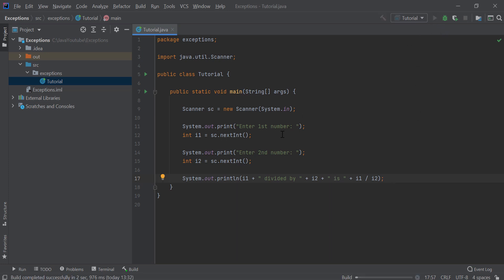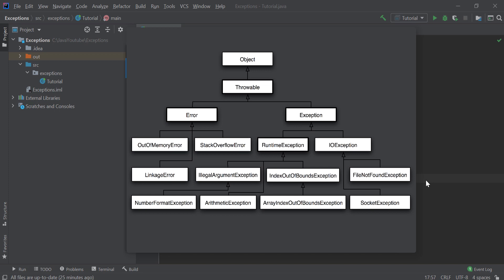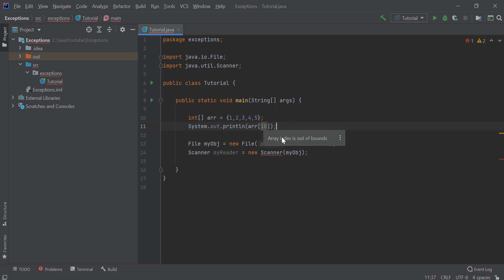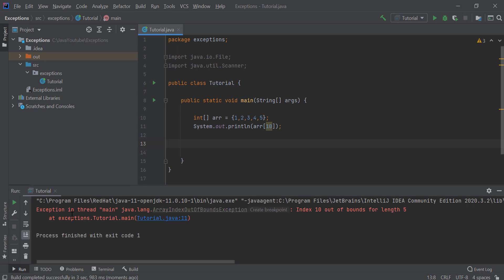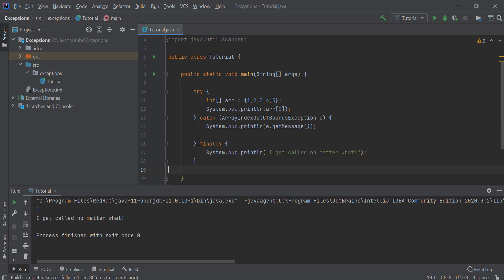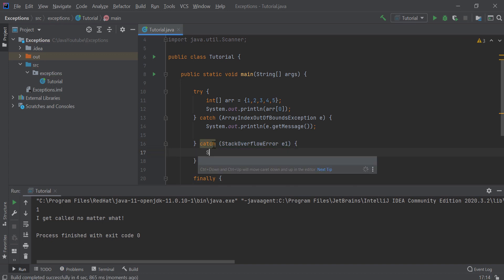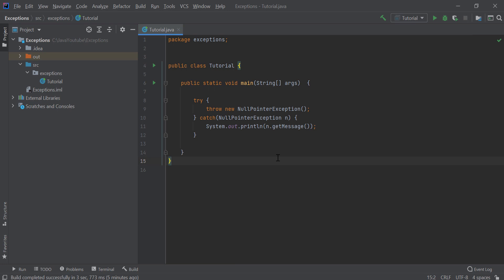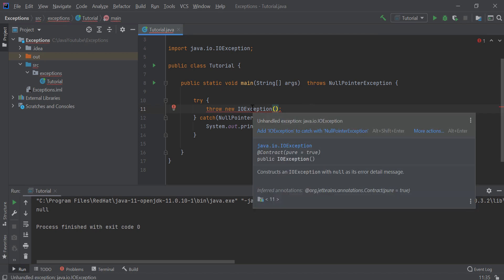Exceptions in Java | Exception & Error handling in Java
Java exceptions, exception handling with Java tutorial, exception tutorial with Java.

Error along with RuntimeException & their subclasses are unchecked exceptions. All other Exception classes are checked exceptions.

Checked exceptions are generally those from which a program can recover & it might be a good idea to recover from such exceptions programmatically. Examples include FileNotFoundException, ParseException, etc. A programmer is expected to check for these exceptions by using the try-catch block or throw it back to the caller

On the other hand we have unchecked exceptions. These are those exceptions that might not happen if everything is in order, but they do occur. Examples include ArrayIndexOutOfBoundException, ClassCastException, etc. Many applications will use try-catch or throws clause for RuntimeExceptions & their subclasses but from the language perspective it is not required to do so. Do note that recovery from a RuntimeException is generally possible but the guys who designed the class/exception deemed it unnecessary for the end programmer to check for such exceptions.

Errors are also unchecked exception & the programmer is not required to do anything with these. In fact it is a bad idea to use a try-catch clause for Errors. Most often, recovery from an Error is not possible & the program should be allowed to terminate. Examples include OutOfMemoryError, StackOverflowError, etc.

Do note that although Errors are unchecked exceptions, we shouldn't try to deal with them, but it is ok to deal with RuntimeExceptions(also unchecked exceptions) in code. Checked exceptions should be handled by the code.